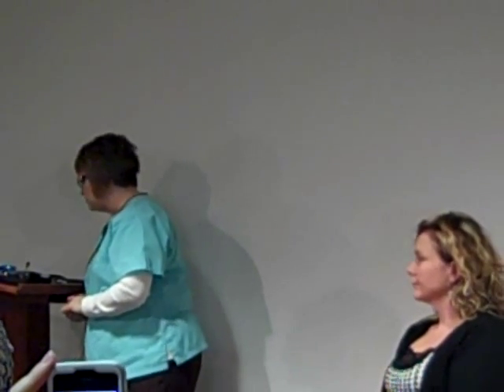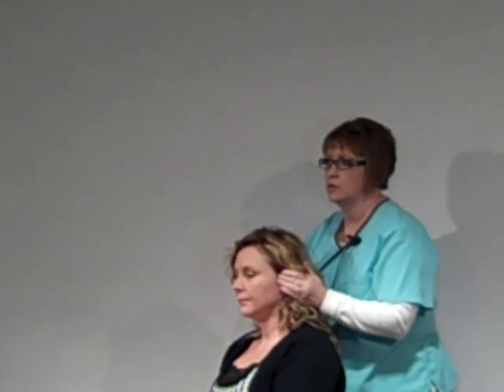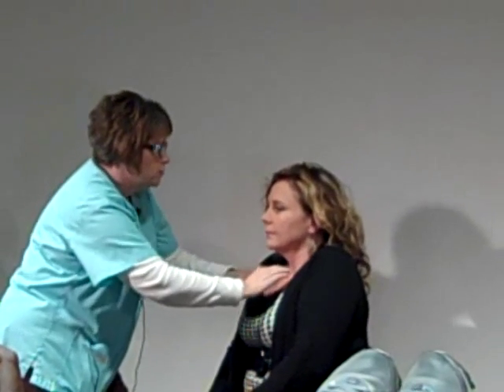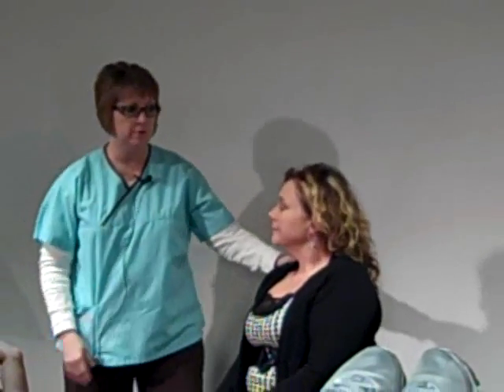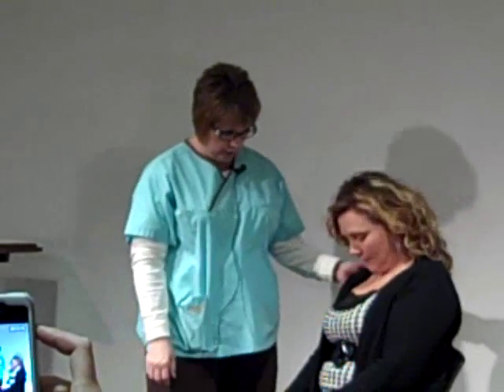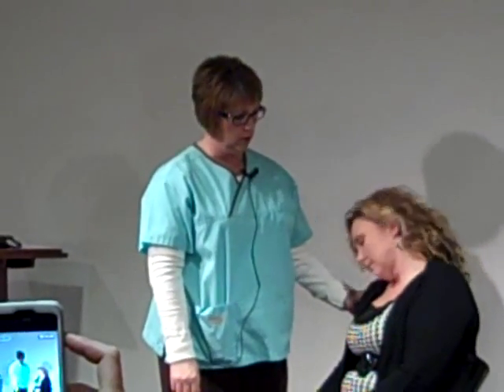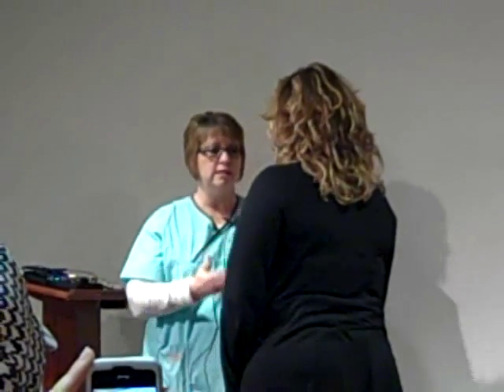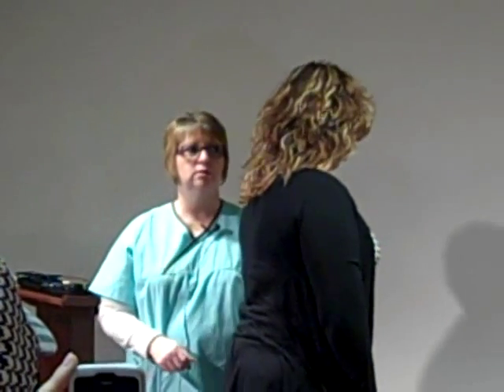Head to Toe Part 2